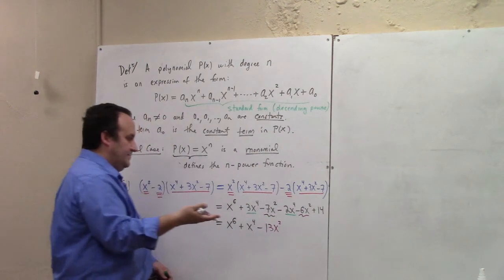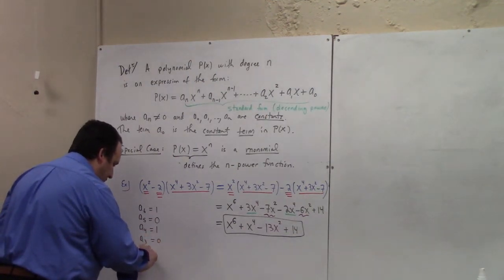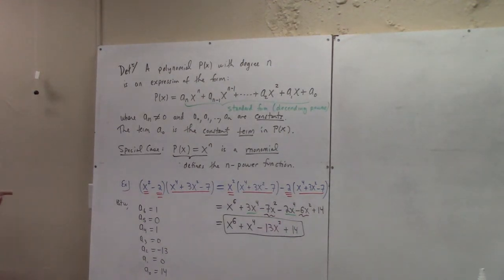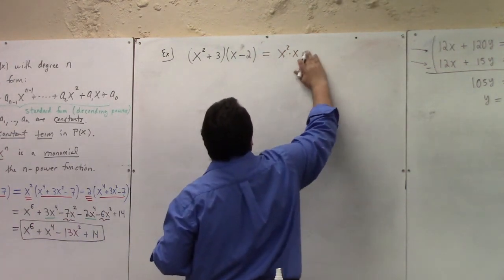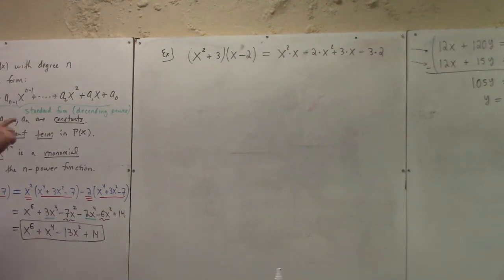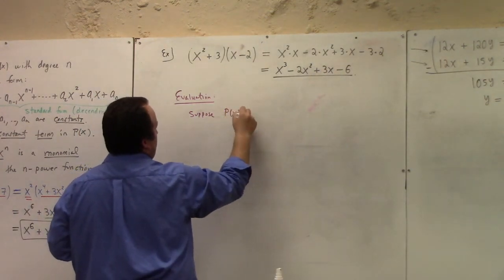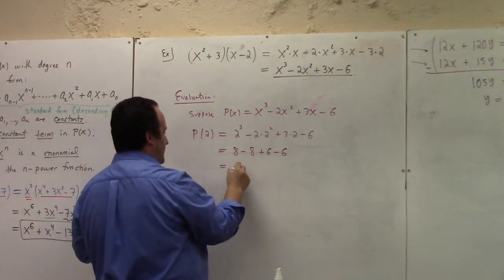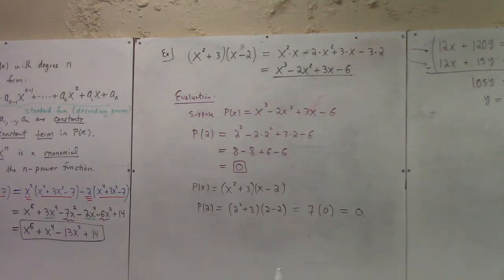MH 101-04, systems of equations, polynomials in standard form, 9-23-20 part 2